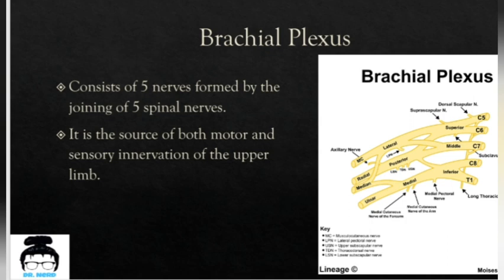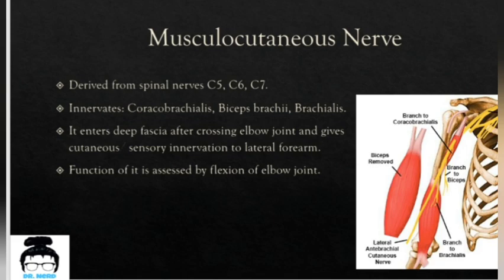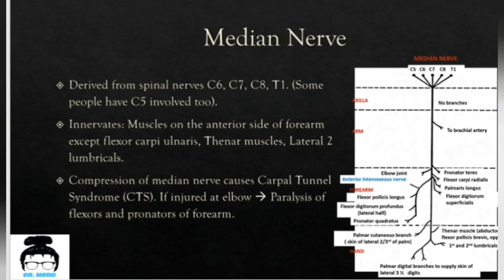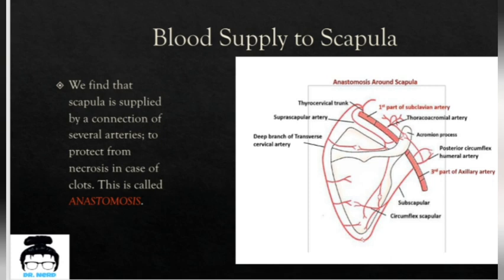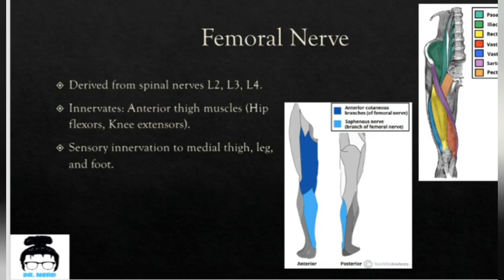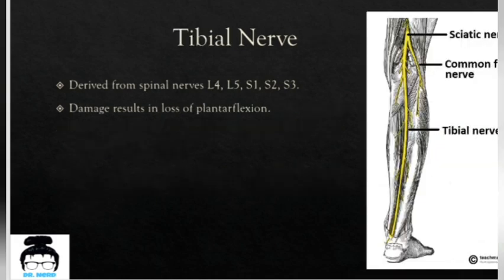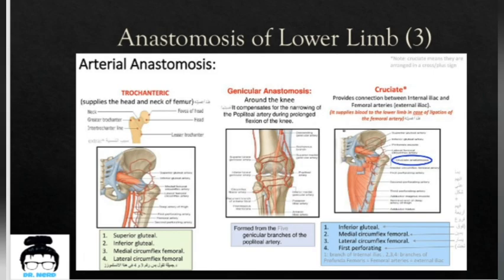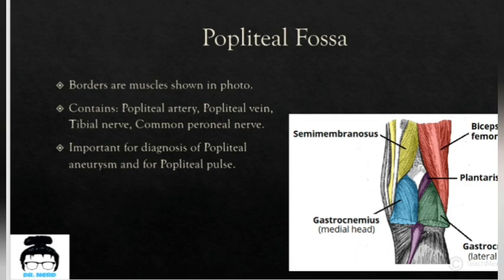Clinical Anatomy - Musculoskeletal System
Review of high-yield, clinical aspects of the musculoskeletal system

Into the next one